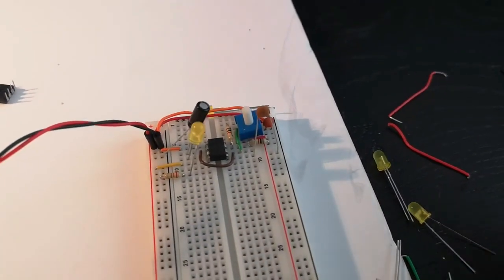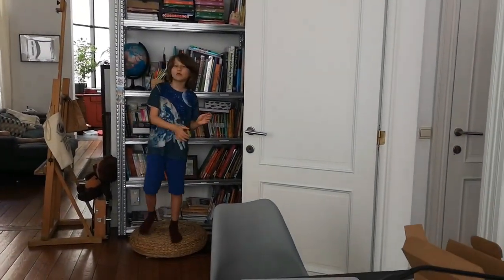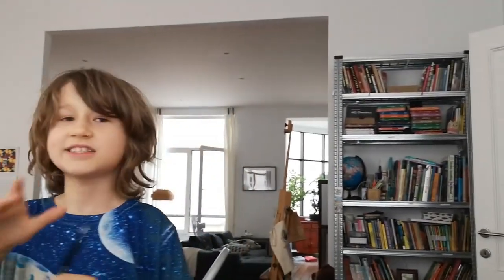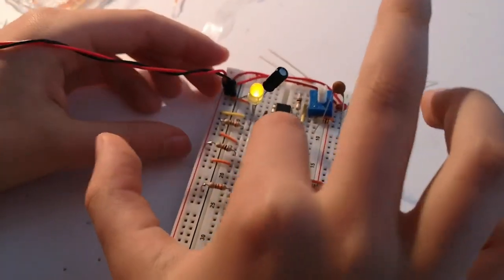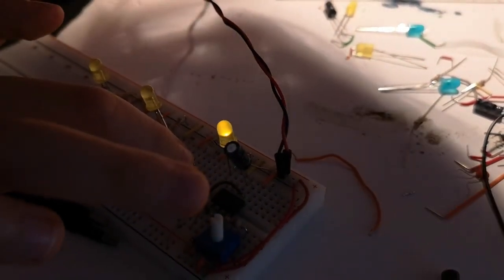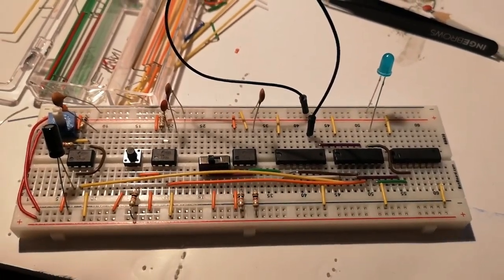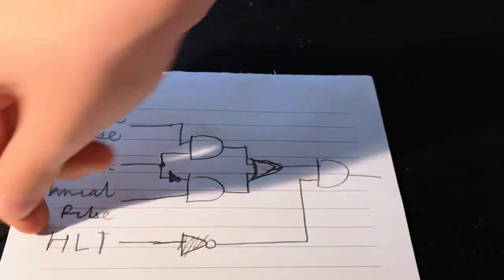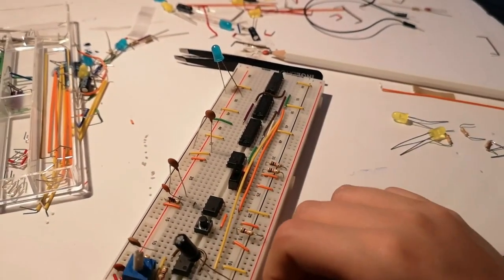Simon Building an 8 bit Computer | Part 1 - Clock Module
This is Part 1 in my new series showing me attempting to build an 8-bit computer from scratch, using the materials from Ben Eater's Complete 8-bit breadboard computer kit bundle